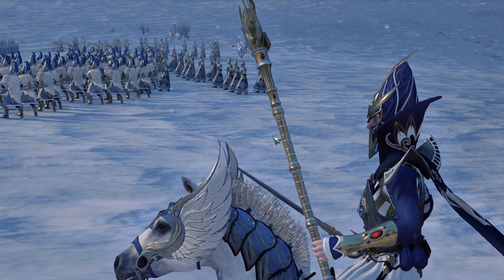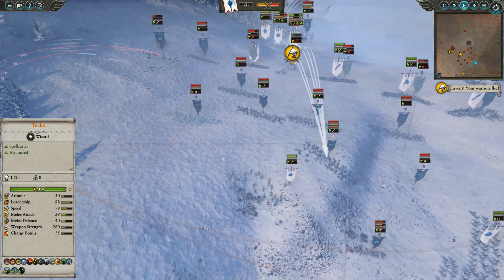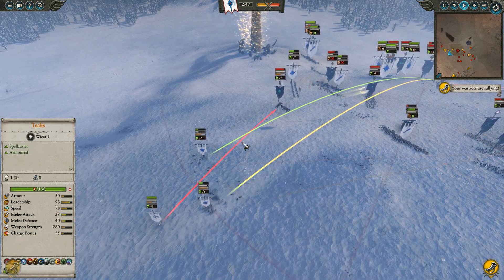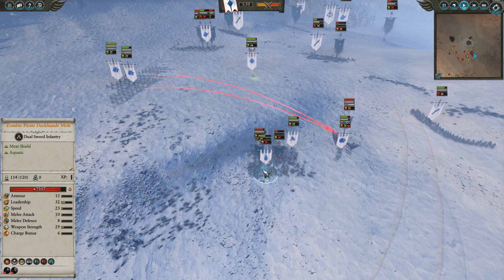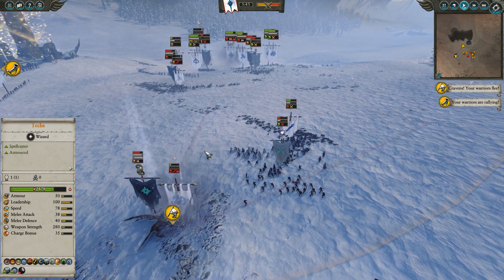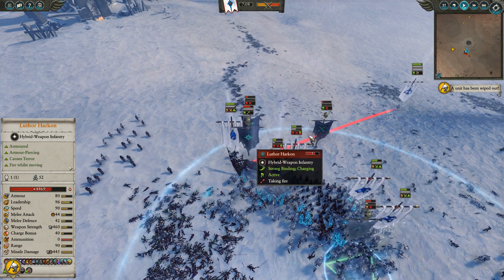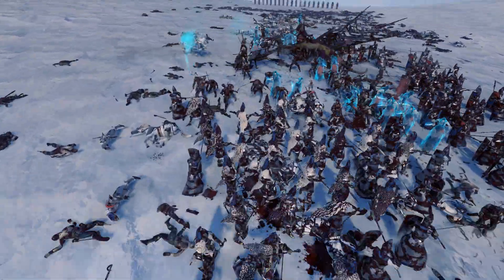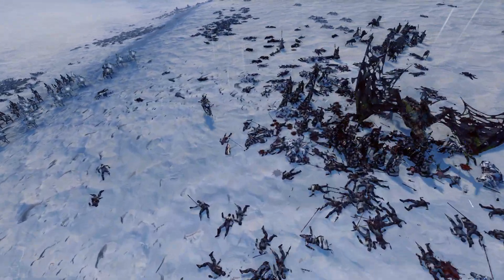HANDMAIDEN vs HARKON - High Elves vs Vampire Coast // Total War: Warhammer II Online Battle